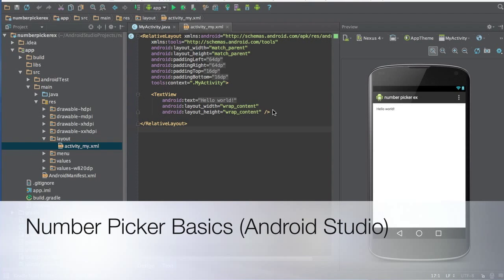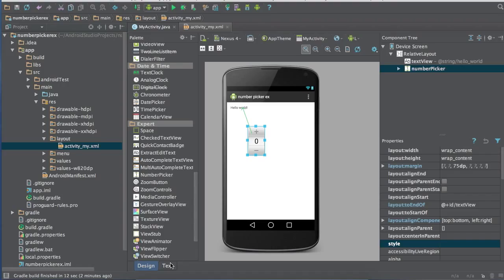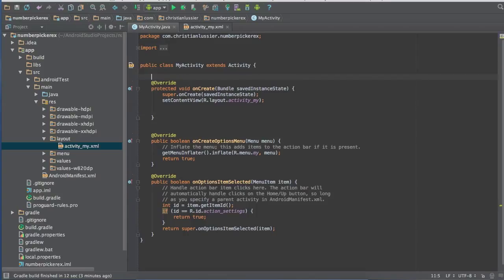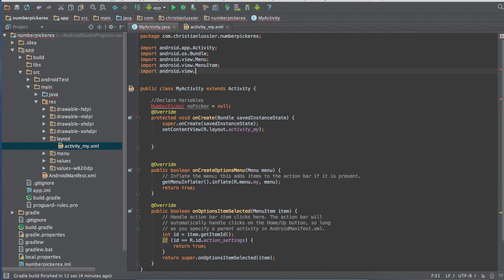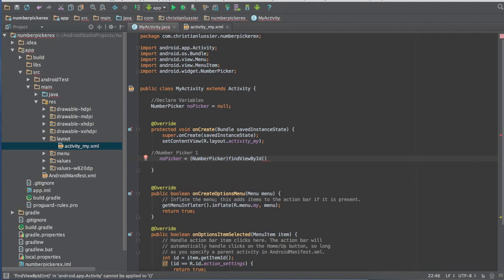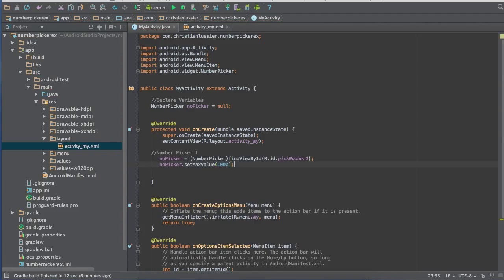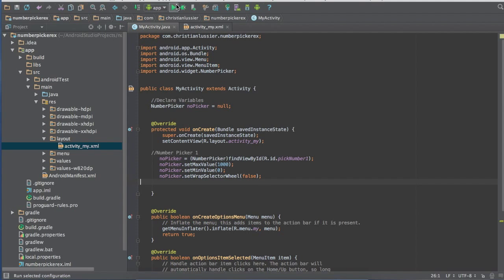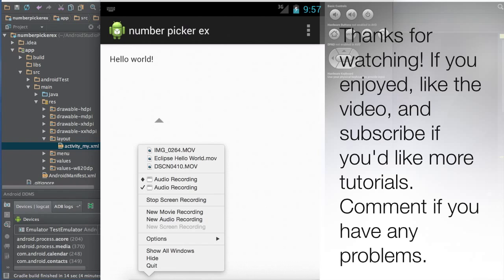Number Pickers Basic Tutorial (Android Studio)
In this Android Studio tutorial, I teach you the basics of setting up a number picker to use in your application.